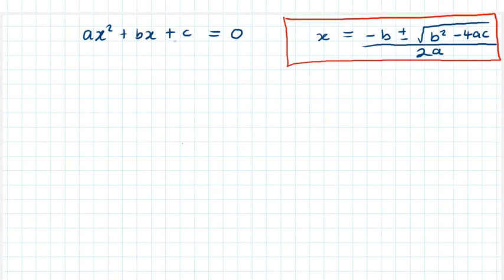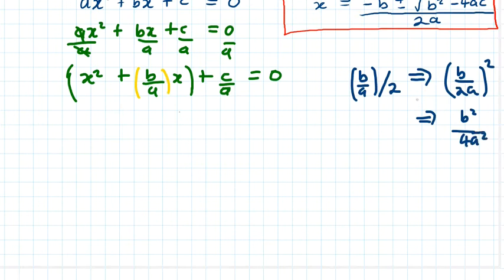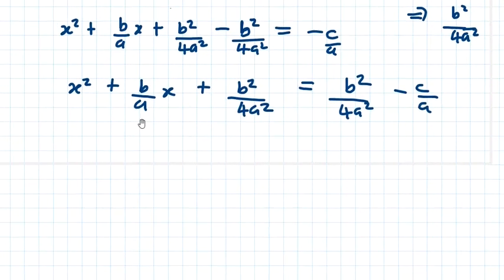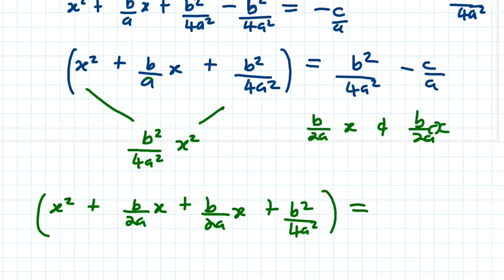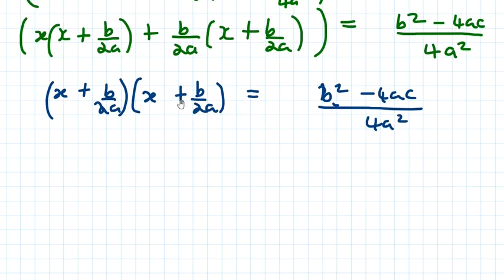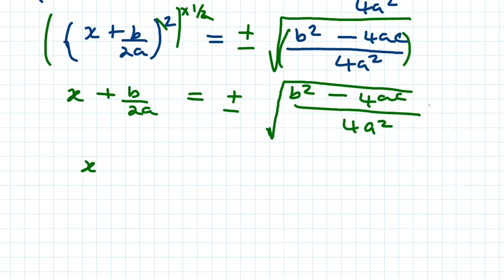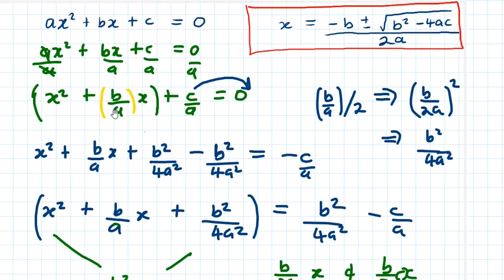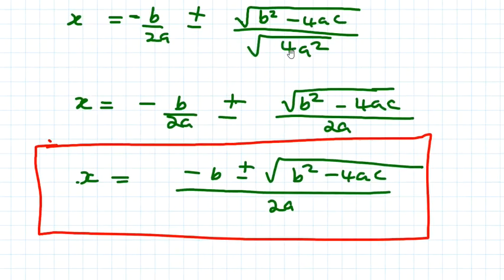Quadratic Equation Proof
Quadratic Equation Proof. How to derive the quadratic equation by completing the square.